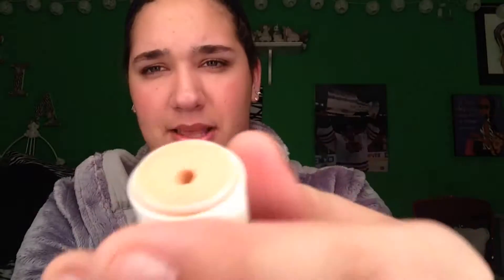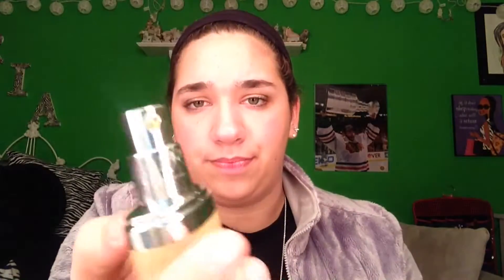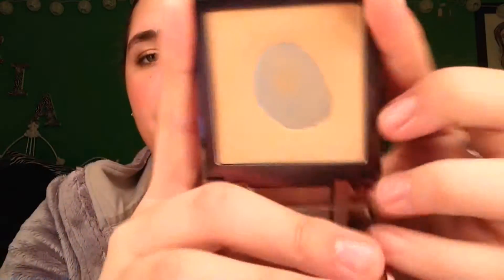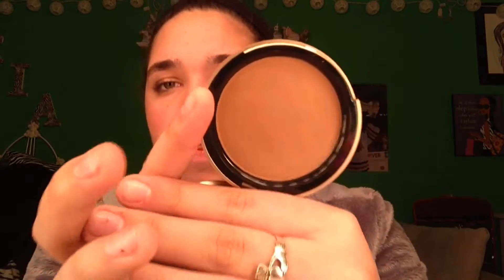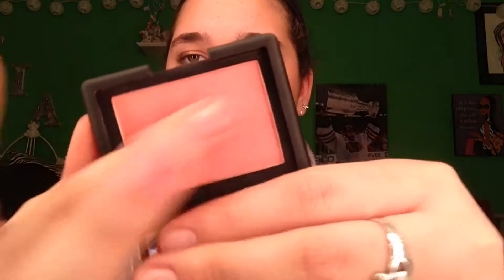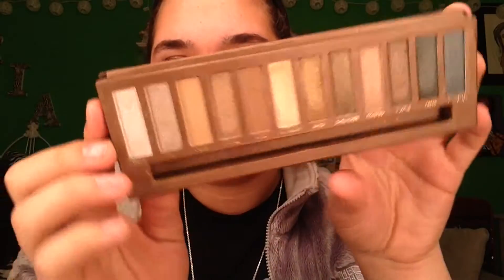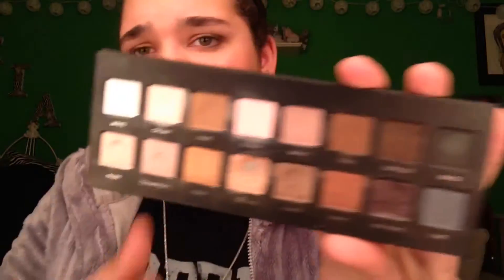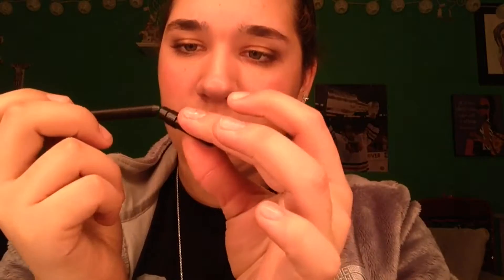Best of Beauty 2013 | Yearly Favorites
I am trying to find the perfect balance of light and sturdier way to position my camera.

Categories:
Primer
Foundation
Concealer
Powder
Bronzer
Blush
Highlight
Eyeshadow Palette
Eye Liner
Mascara
Lipstick
Lip Gloss
Lip Pencil
Subscription Service

Products Mentioned:
Benefit Stay Flawless 15 Hour Primer
Marc Jacobs Genius Gel Supercharged Foundation
Nars Translucent Setting Powder (Loose)
Urban Decay Naked Pressed Powder
Mac Mineralized Skin Finish in Soft & Gentle
Urban Decay Glide on Eye Pencil in Perversion
Kat Von D Liquid Liner in Trooper
Benefits They're Real Mascara
Revlon Lash Potion Mascara
Maybelline Color Whisper in Petal Rebel
Revlon Crème Lipstick in Berry Haute
Bite Lipstick in Fig
Mac Lipstick in Crème Cup (Cremesheen)
Buxom Full on Lip Crème in Lavender Cosme
Nyx Butter Gloss
L'Oreal Color Riche LeMatte and LeLaques